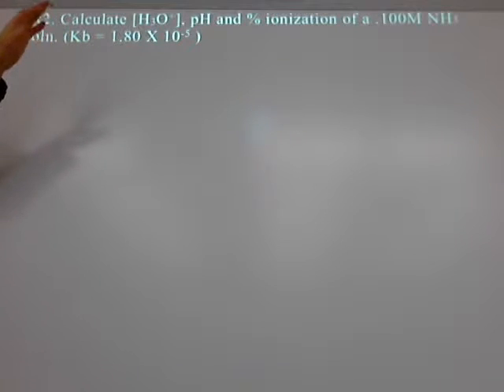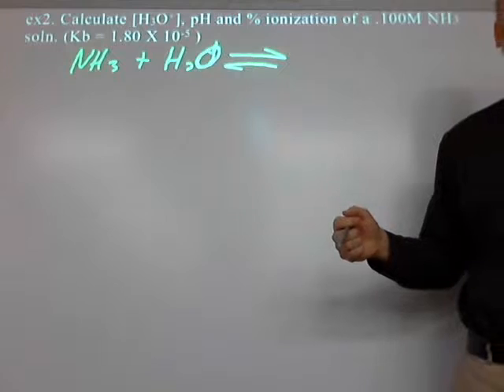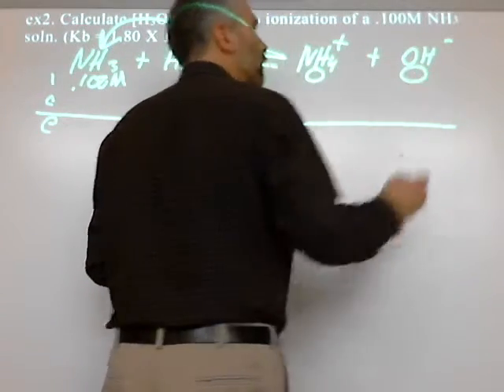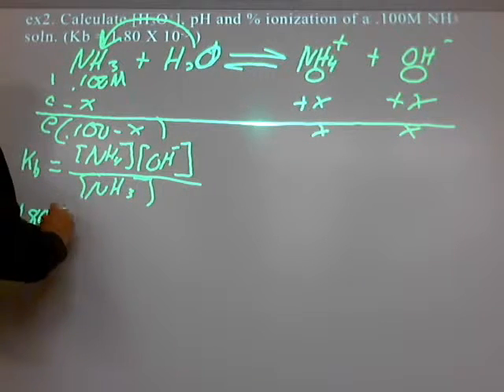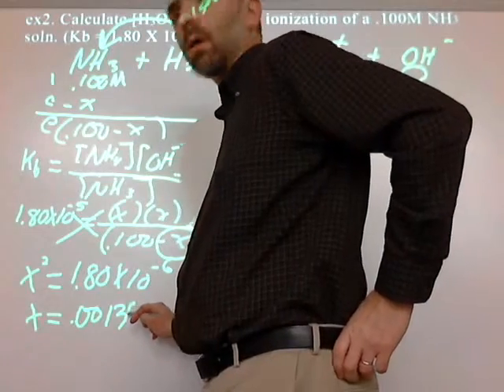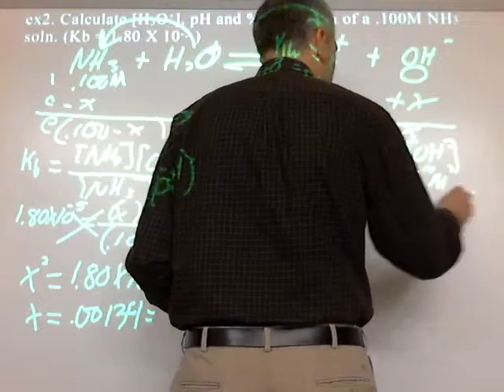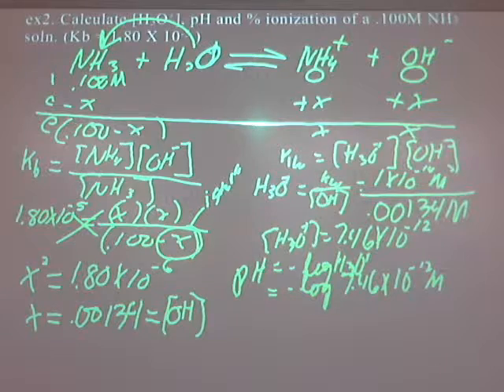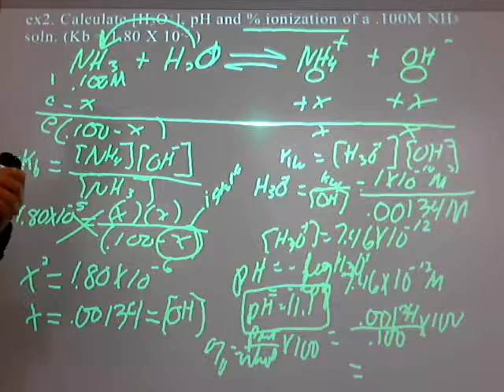Unit9.6-Equilibrium-2 Kb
Using Kb to calculate pH